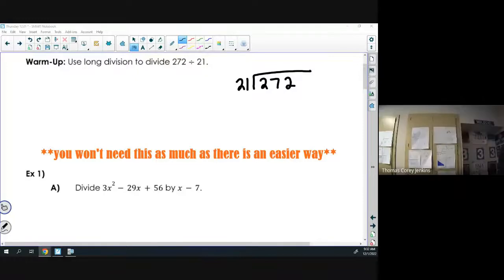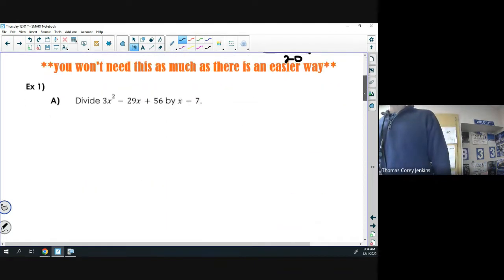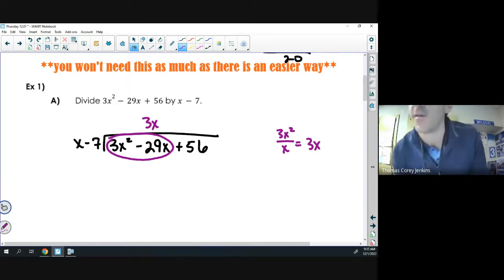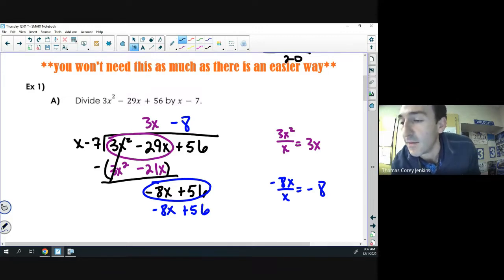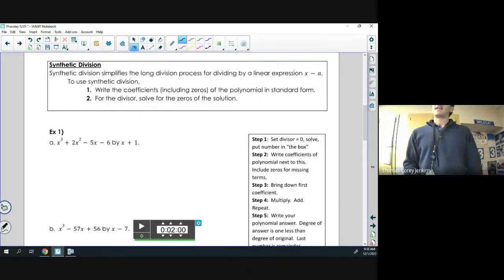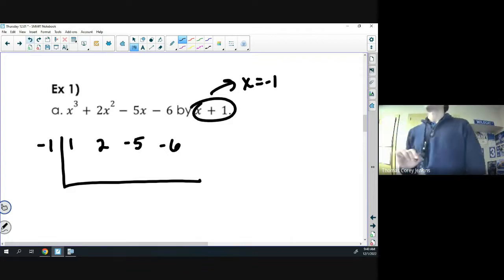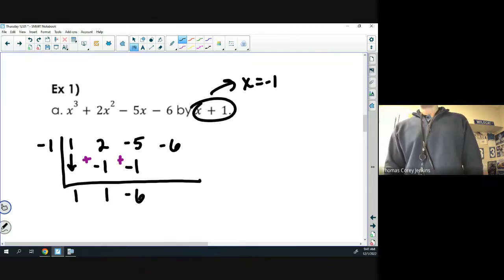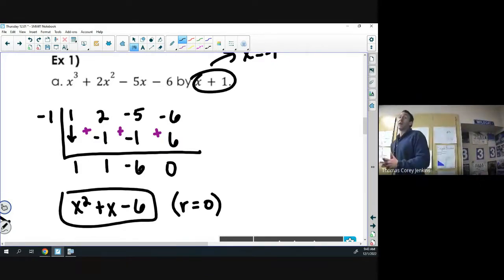5 4 alg 2 Dividing Polynomials 2 0 p1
Learning Target: I can divide polynomials using synthetic division; use synthetic division to determine factors; and use synthetic division to determine the value of a function.
**Broken into 2 parts because my recording messed up**